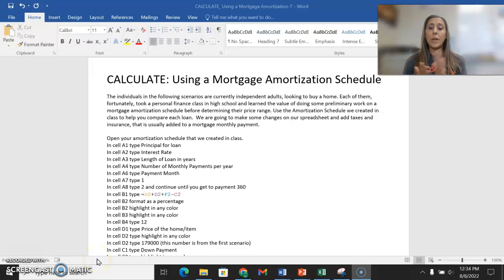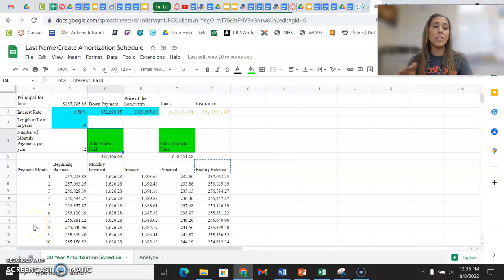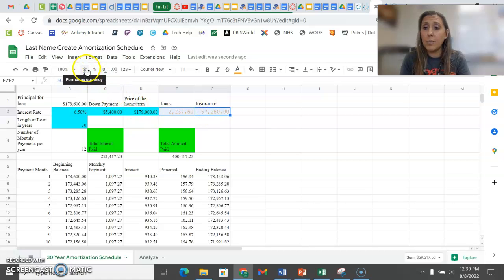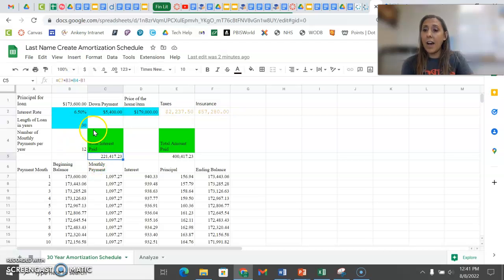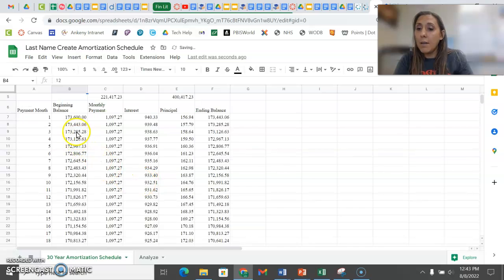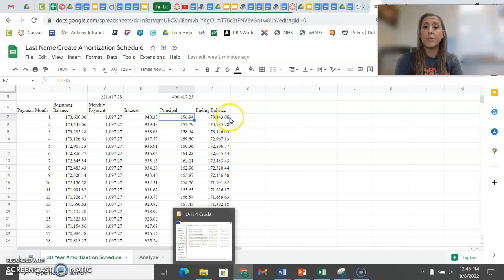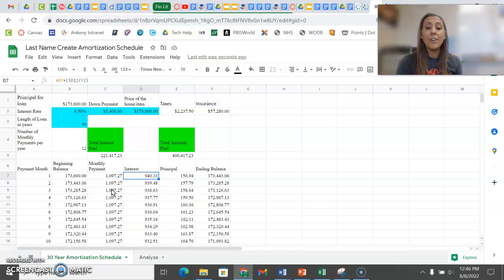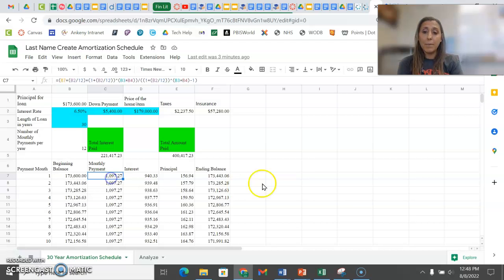Create Amortization Schedule